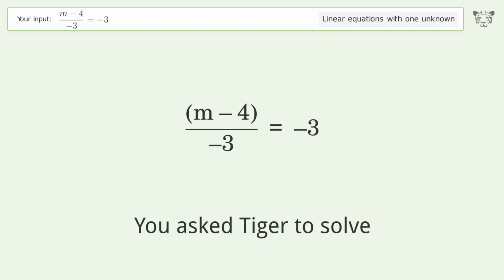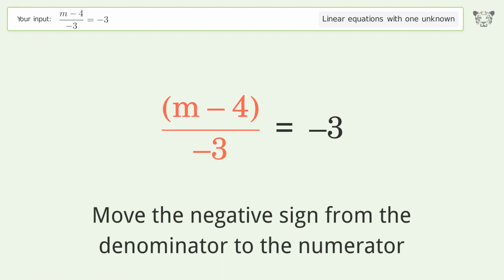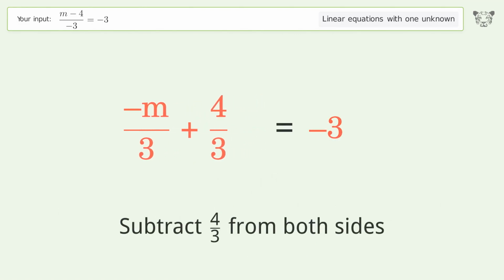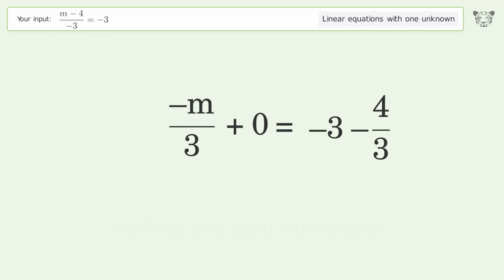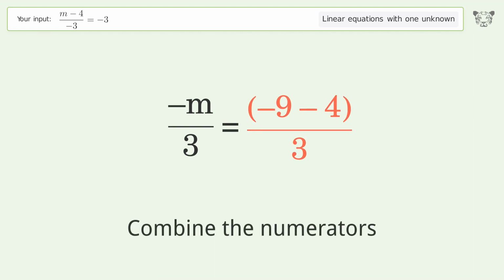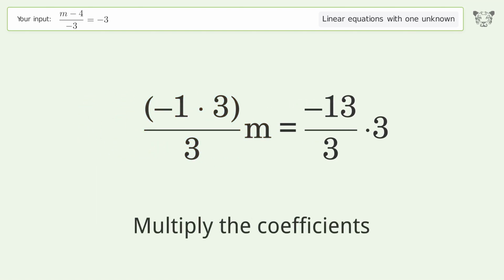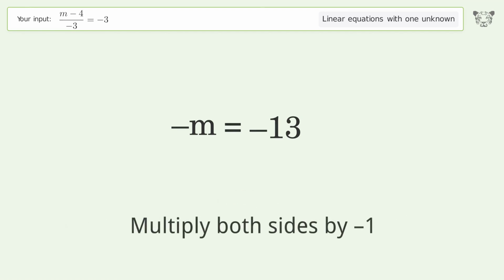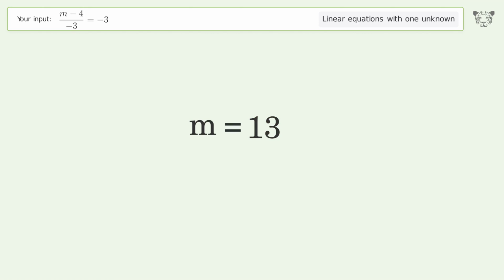Linear equation with one unknown: Solve (m-4)/(-3)=-3 step-by-step solution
Solving (m-4)/(-3)=-3 using the linear equation with one unknown solver

for a step-by-step and more tips and tricks for dealing with linear equations with one unknown.